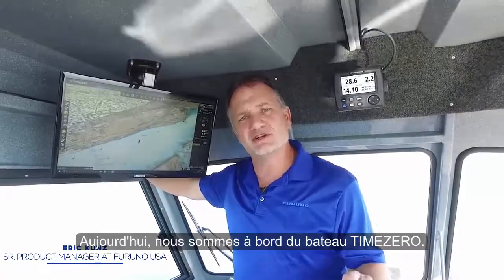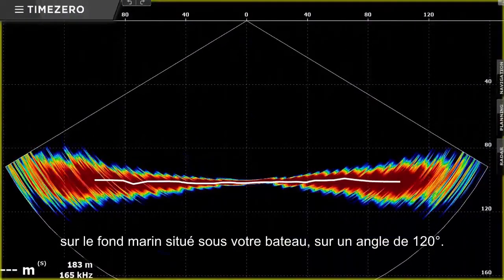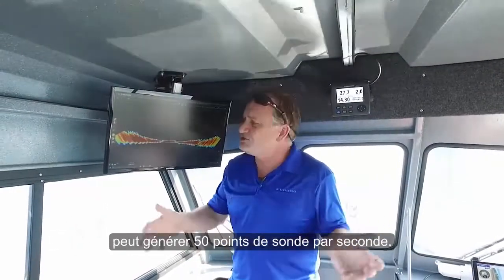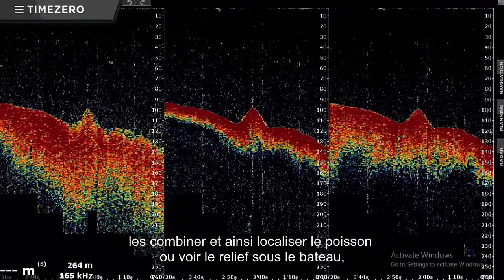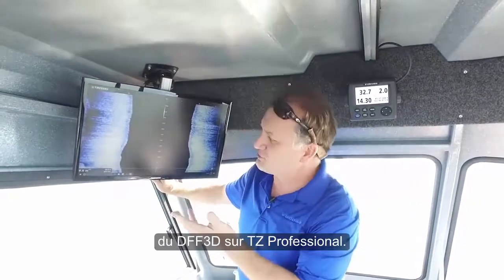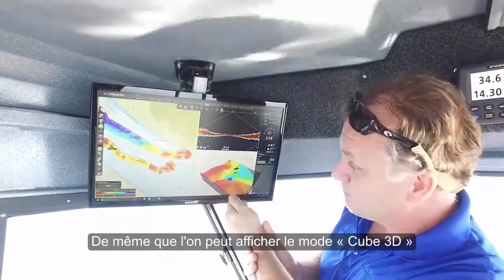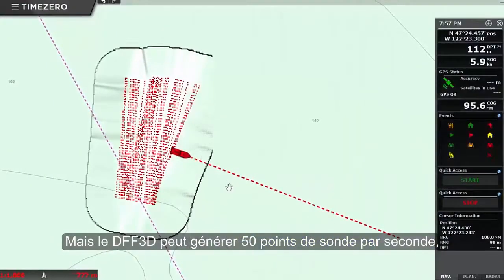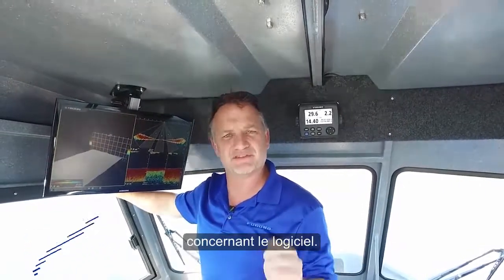Fonctionnement du sondeur Furuno DFF3D sur TZ Professional v3.3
Eric Kunz (Senior Product Manager, Furuno USA) met en lumière le potentiel du DFF3D associé au logiciel TZ Professional v3.3 !